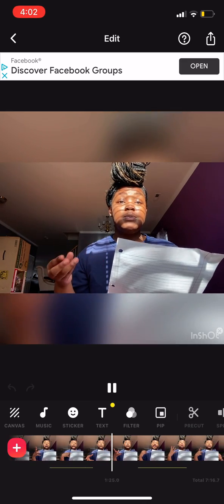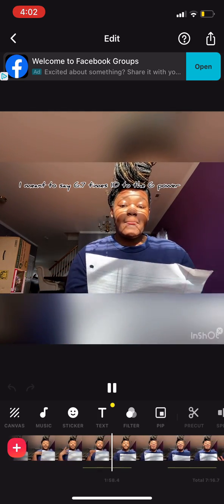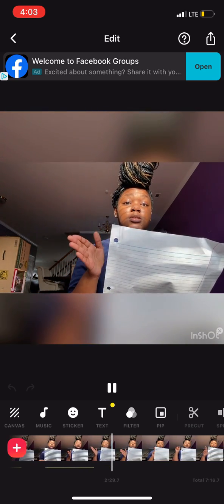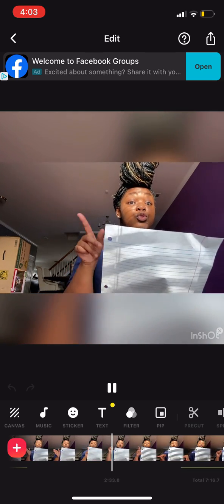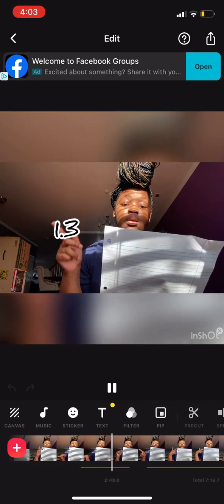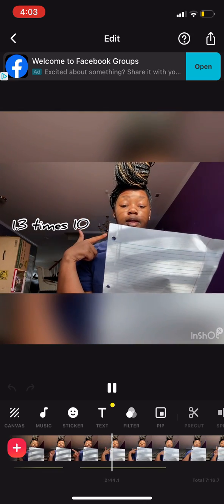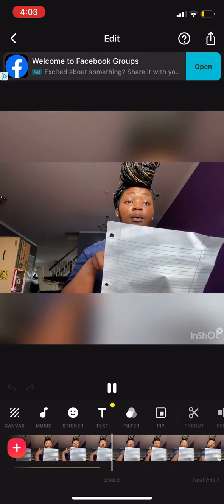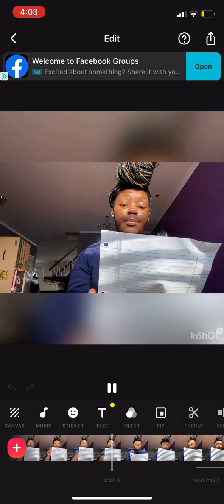December 9, 2020